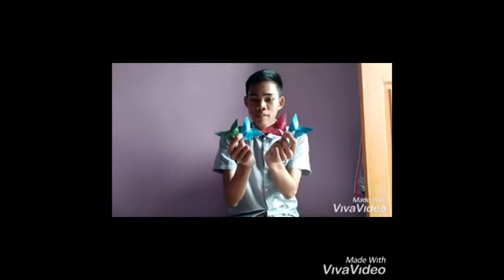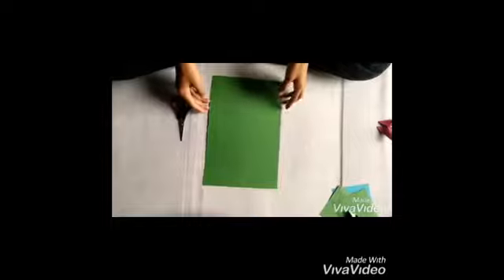Membuat Hiasan Dinding Sederhana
Tutorial cara membuat Hiasan dinding sederhana dari kertas dengan konsep origami